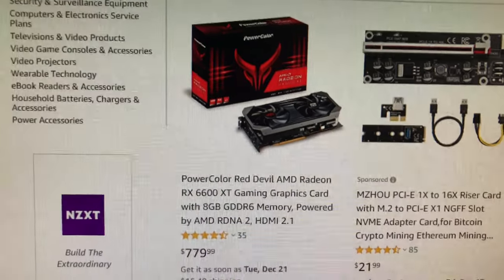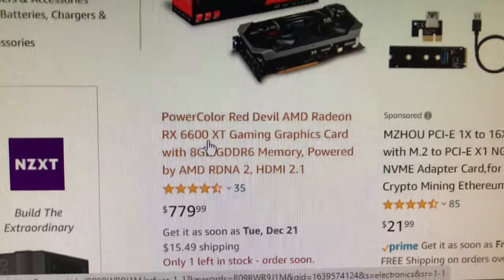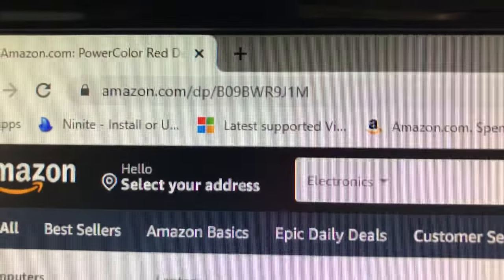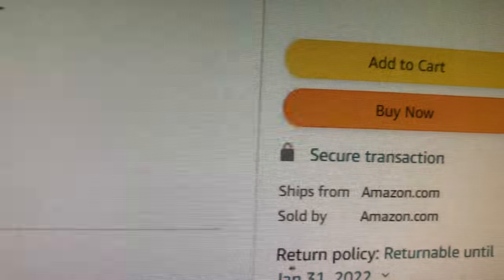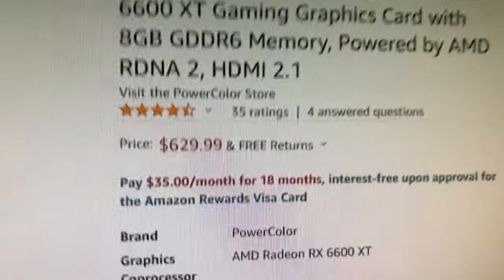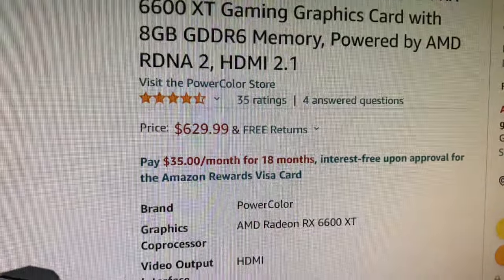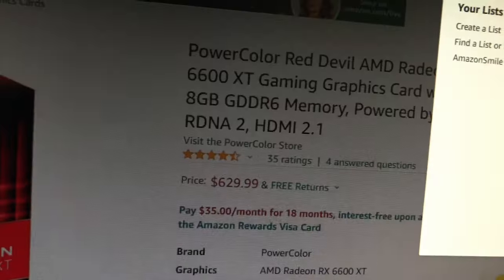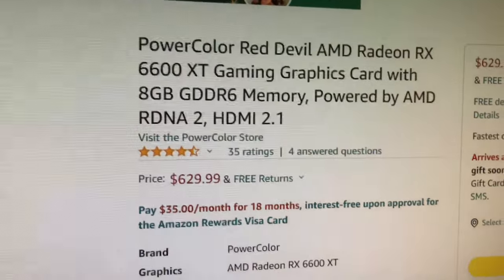Do this to save $ Buying GPUs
By adding a tag to the end of the URL, you MAY get the Amazon lower pricing. Otherwise it will show your the third-party vendor. They usually have a higher offer price. If it works, the price should be lower and the product page will say "Ships from and Sold by Amazon"

Url used for GPU 6600XT

✅  Laptop Mining
📌 Lenovo Legion 5 1660 Ti GPU